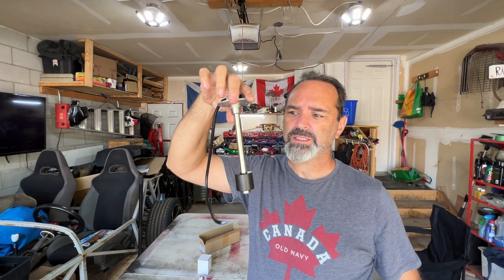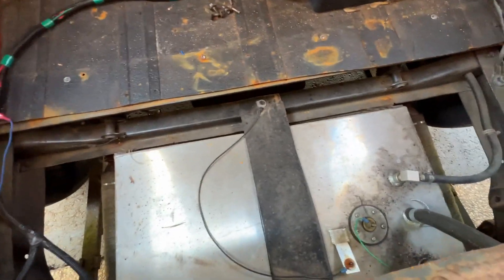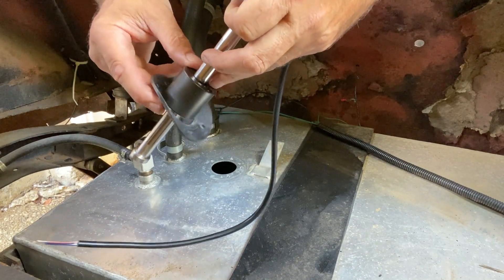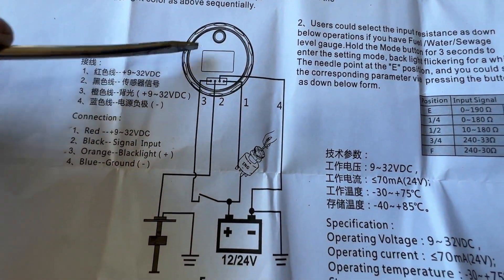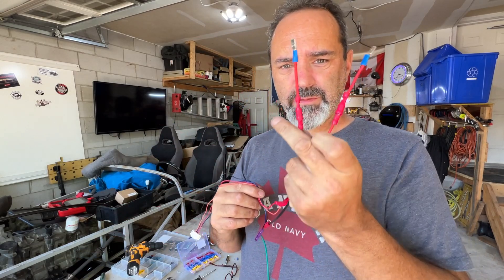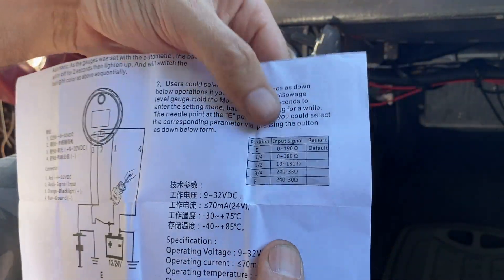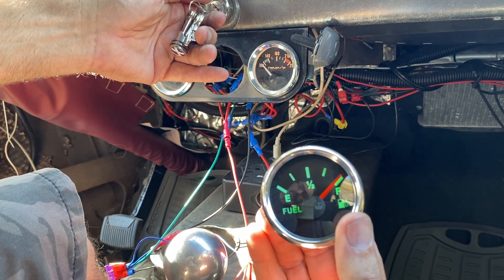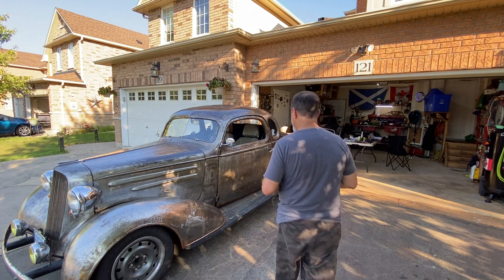Replacing My Faulty Fuel Level Sender, With Another Junk Sender In My 1936 Chevy Coupe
How much do I need to spend to get a reliable Fuel Level Sender with Intelligible Install Instructions???